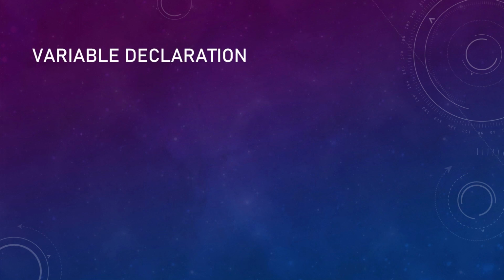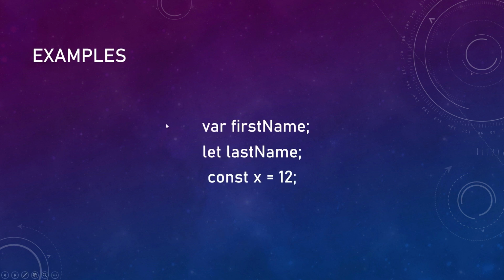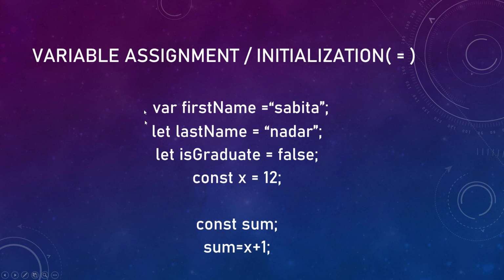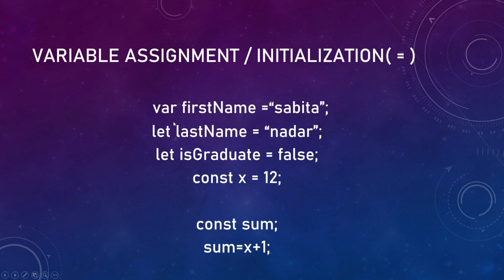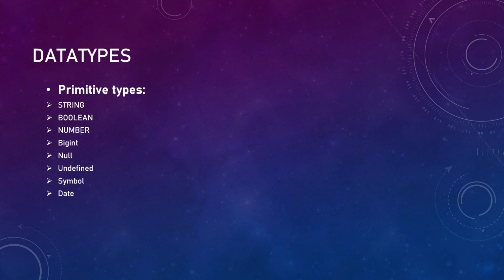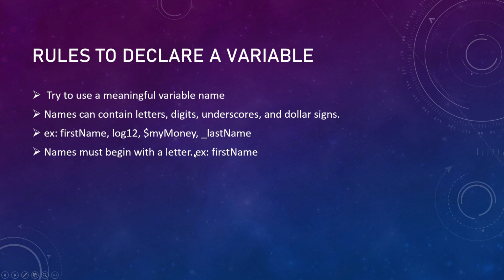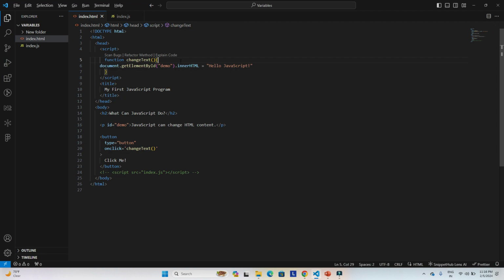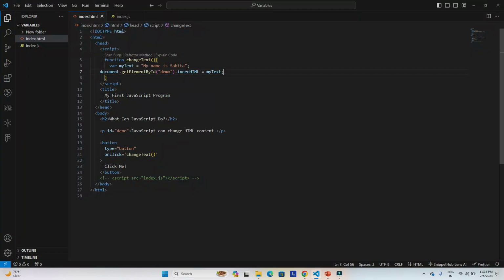What are Variables in Javascript | Most asked Javascript Interview Question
.1. What are Variables in Javascript
2. How to declare a variables
3. What are the keywords used to declare a variable
4. Variable Initialization
5. Rules for declaring a variable